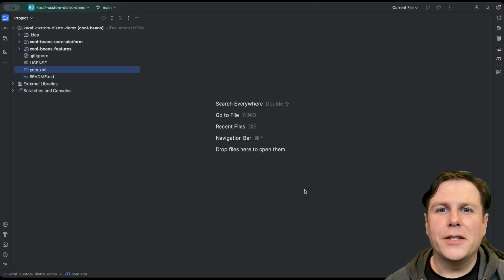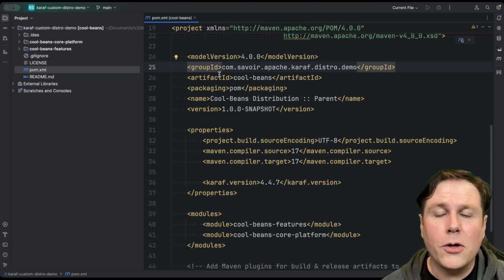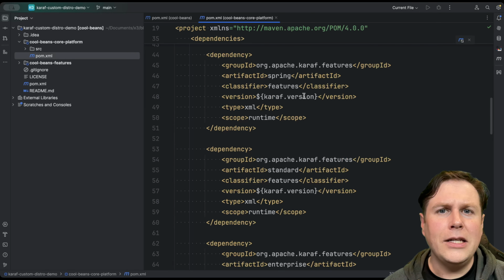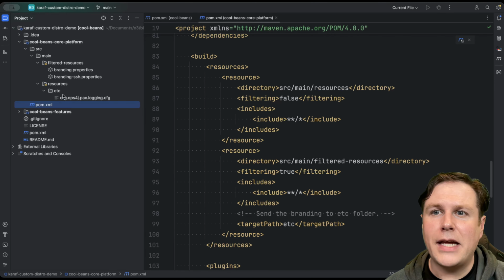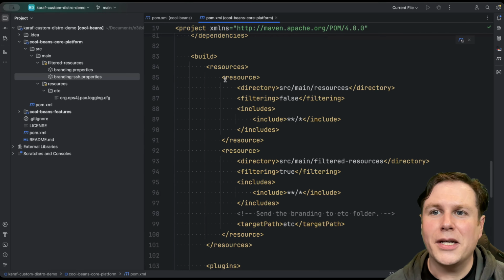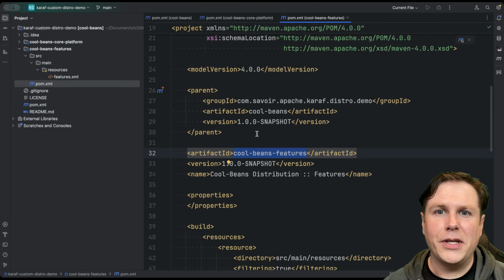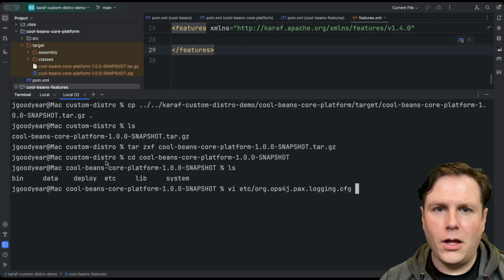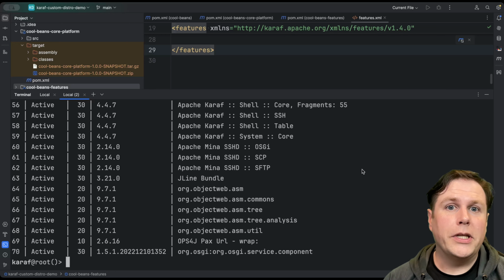Apache Karaf Custom Distribution Guide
In this episode we guide you through how we build Custom Apache Karaf distributions.

Chapters:
0:00 Introduction
1:14 Sample Distro Review
8:00 Demo Kit

YouTube Music:
Afterlife -- Evening Telecast